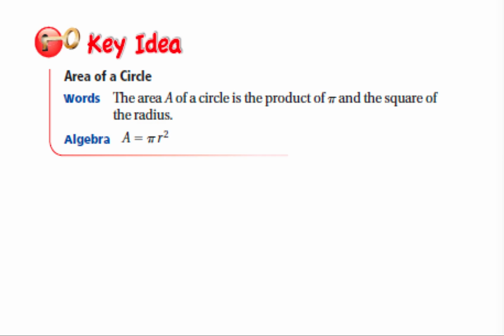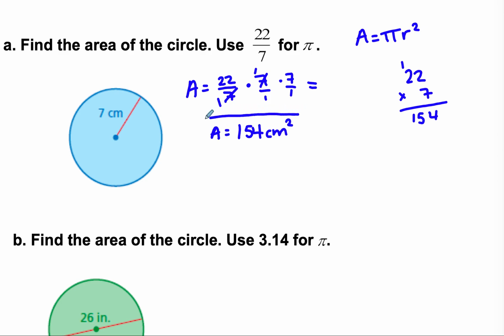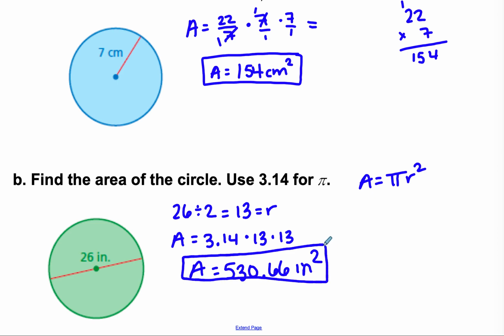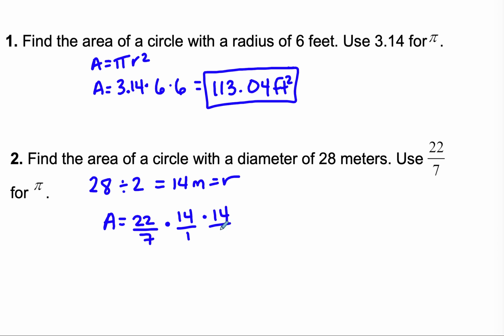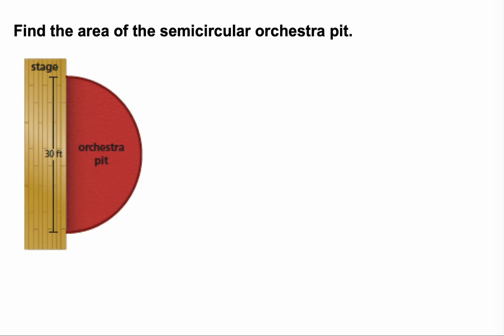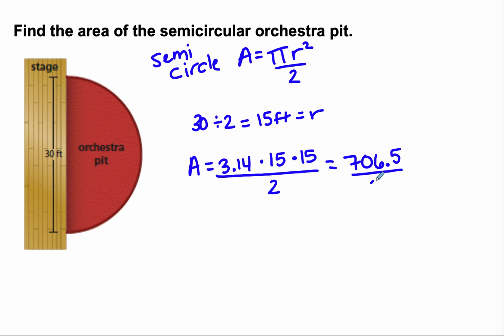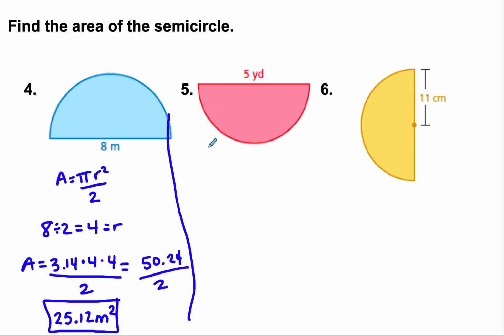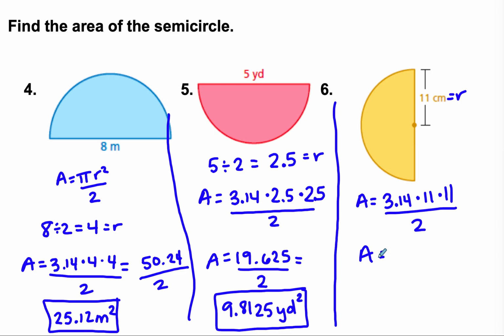9.2 Area of Circles